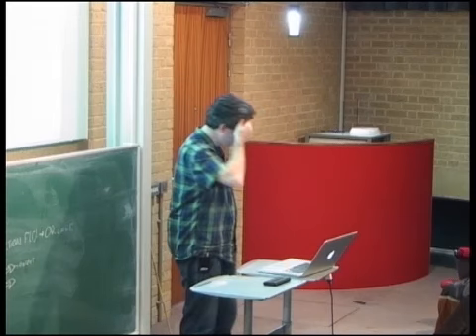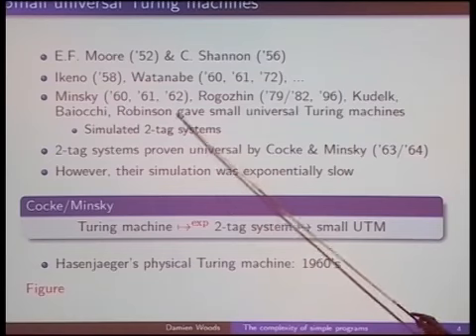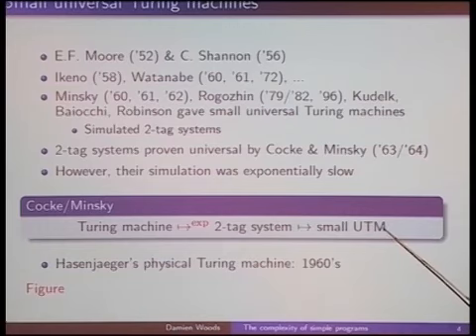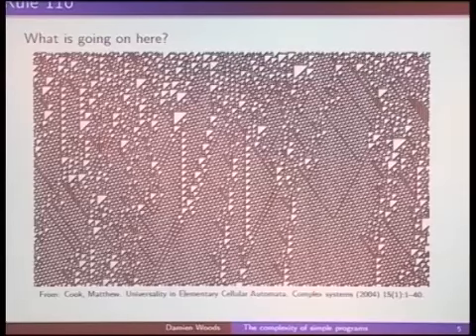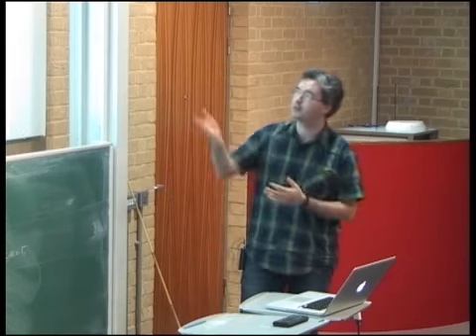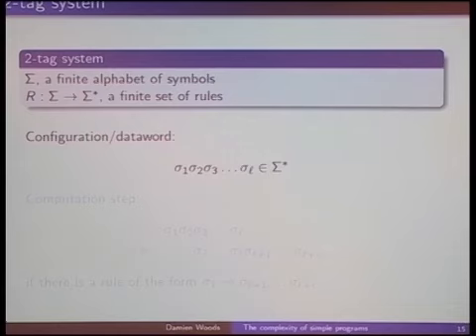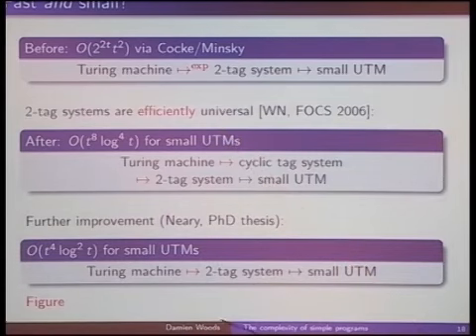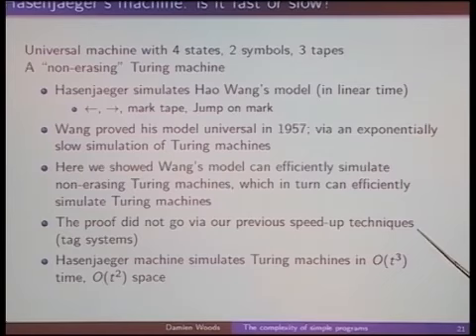Dr. Damien Woods | The computational complexity of small universal Turing machines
Title: The computational complexity of small universal Turing machines
Speaker: Dr Damien Woods (CALTECH (California Institute of Technology))
Date: 17th Apr 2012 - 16:30 to 17:00